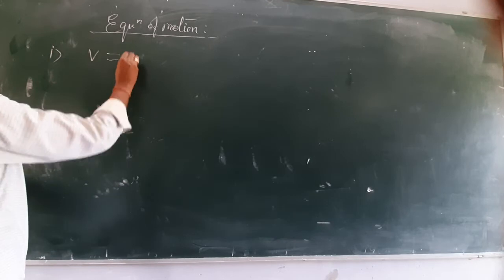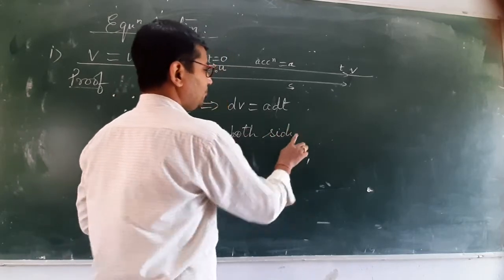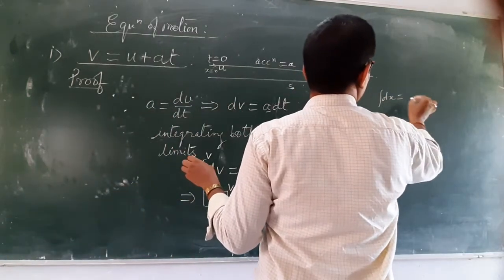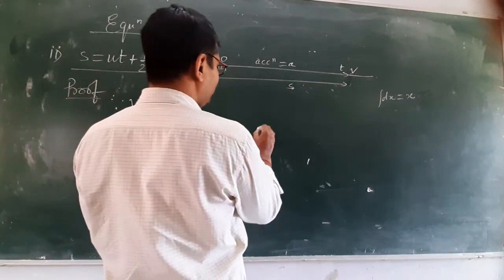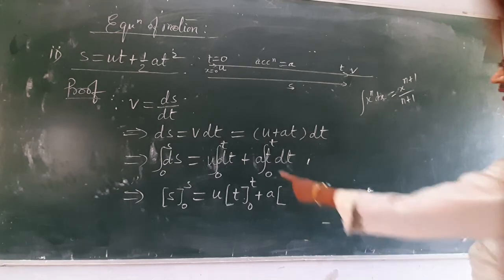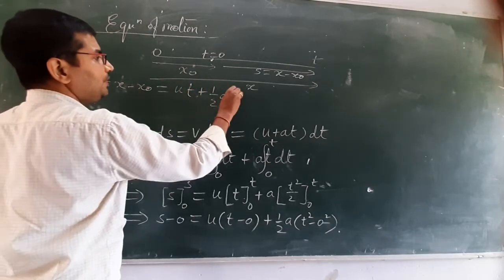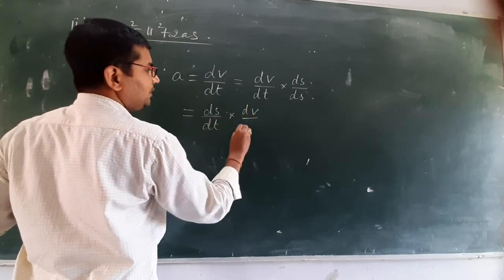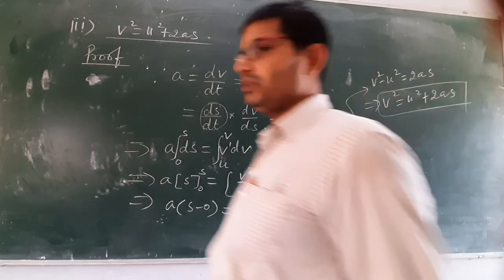Class XI Physics KINEMATICS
Equations of motion by Calculus Method